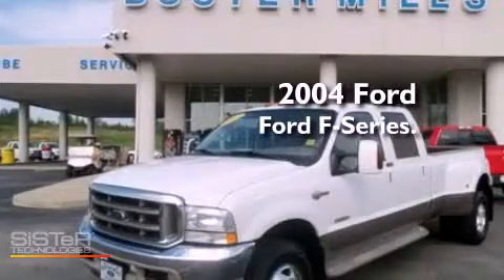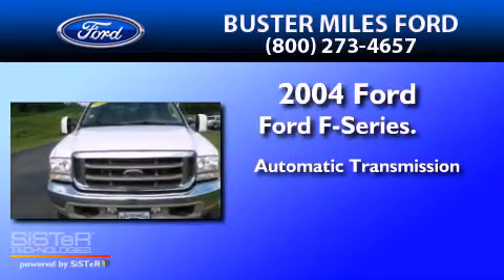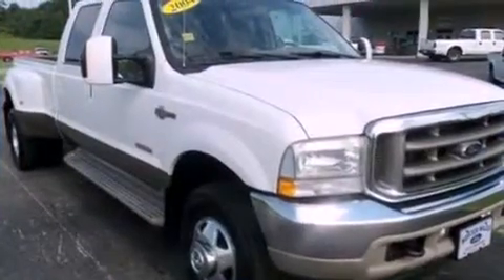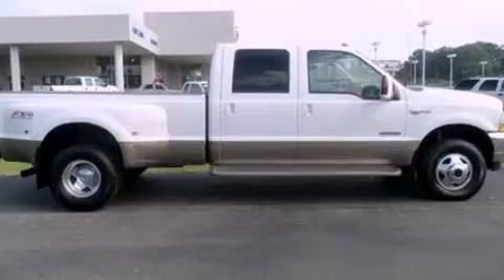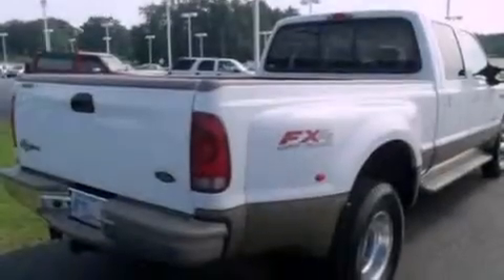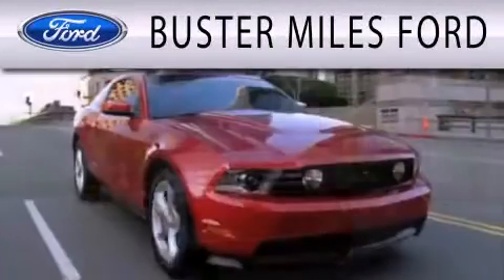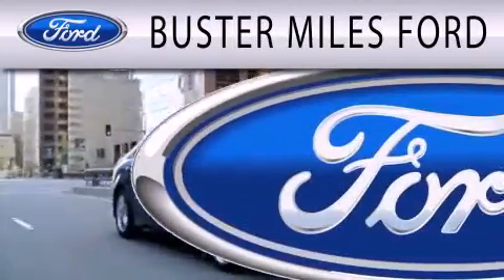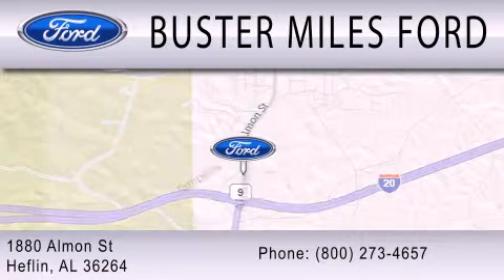2004 FORD F-350 AL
Year : 2004
 Make : FORD
 Model : F-350
 Engine : 6.0L V8
 Trans . : AUTO
 Exterior : WHITE
 Miles : 126,416
 Interior : BROWN
 Stock : 10834A

 1880 Almon Street
  , AL 36264